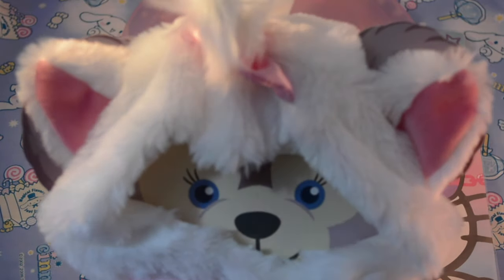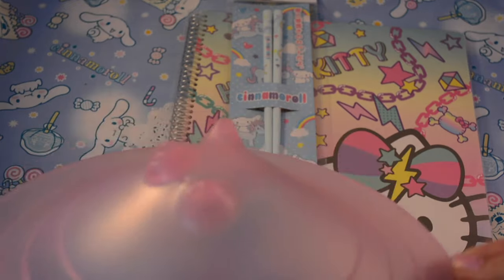Epcot Mini Haul #2